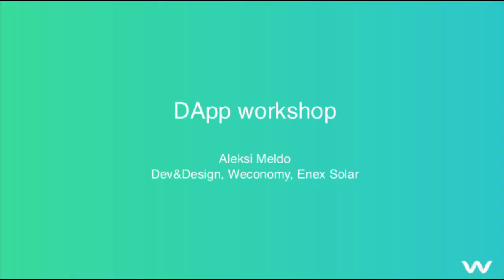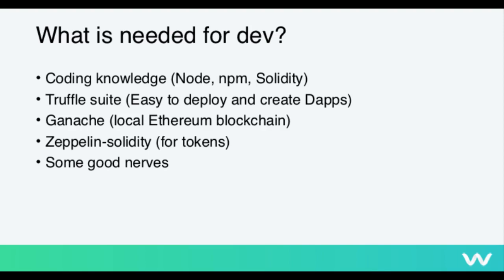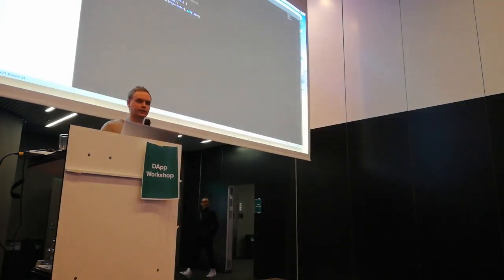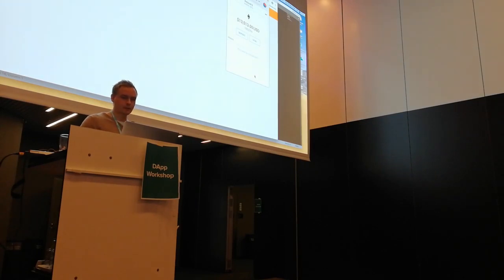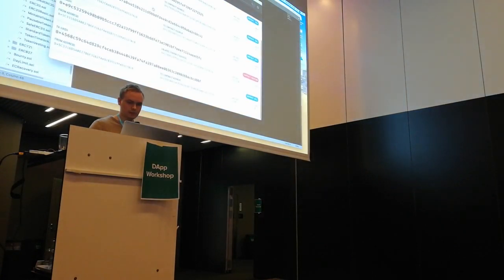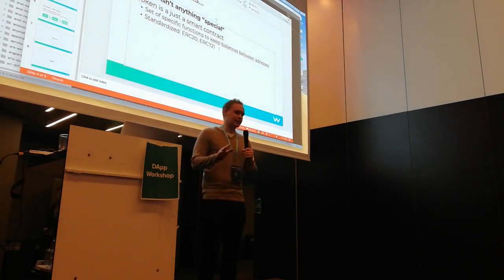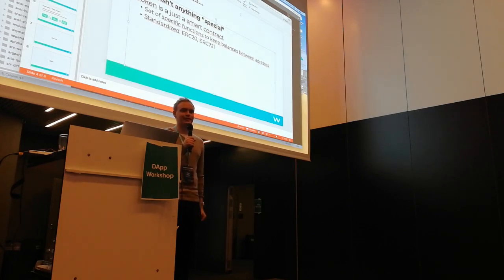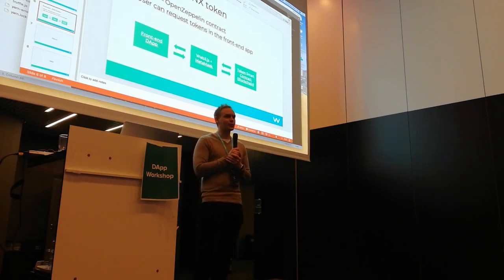DApp workshop, Development and design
During this workshop Aleksi Meldo, the lead developer for Enex Solar and Weconomy will present a simple solidity (ethereum ERC20) implementation od a DApp smart contract. There are also many questions from the audience. Contact Aleksi for more info and your customized workshop / conference regarding blockchain development.

Konsensus Ry Bitcoin-address: 3ELnGXAdgGtA8w4acWi1BV3KncNM8V7Ffz